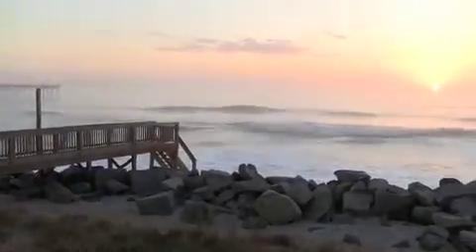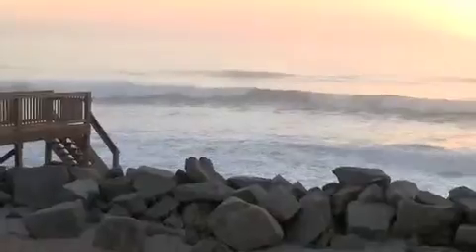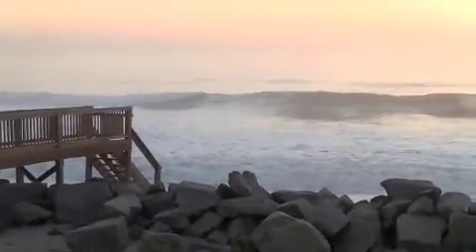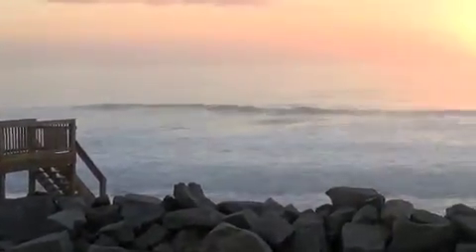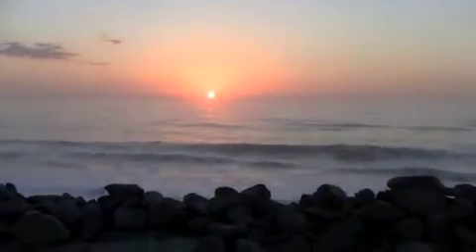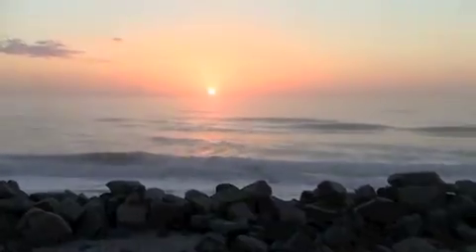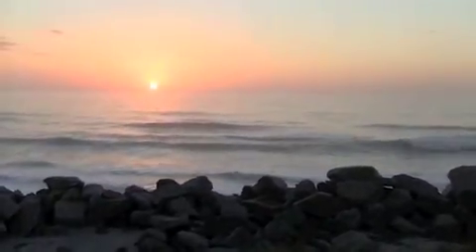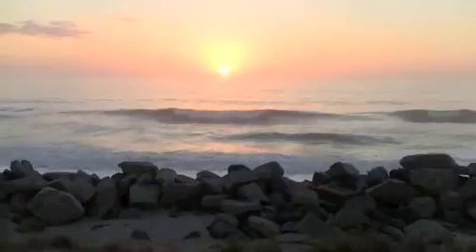Thursday report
am surf report from Carolina Beach NC